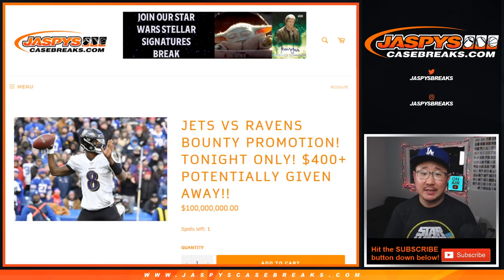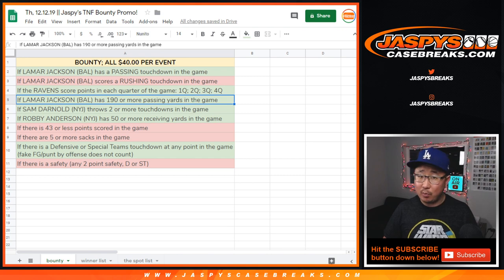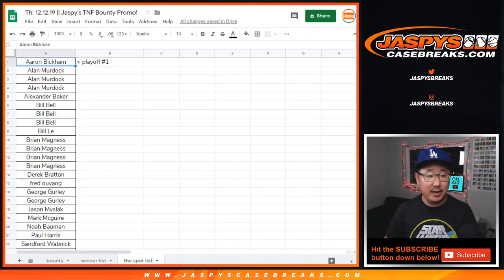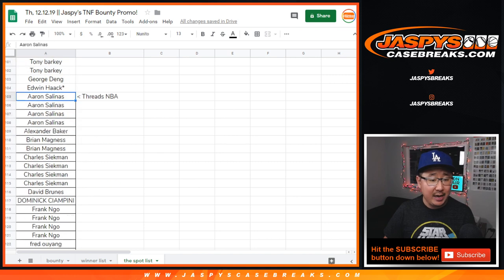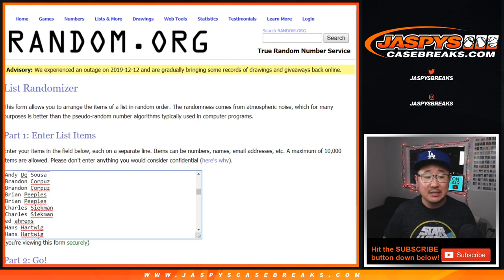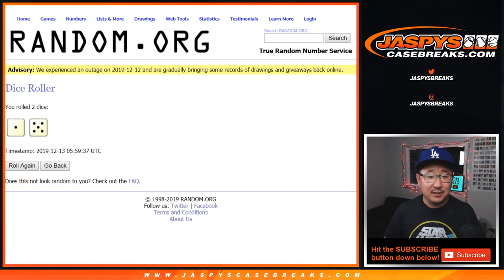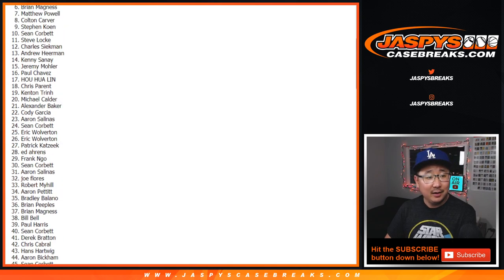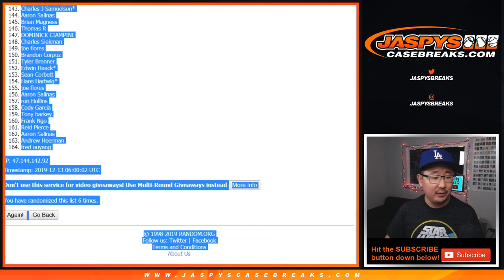Th, 12.12.19 || Jaspy's TNF Bounty Promo!